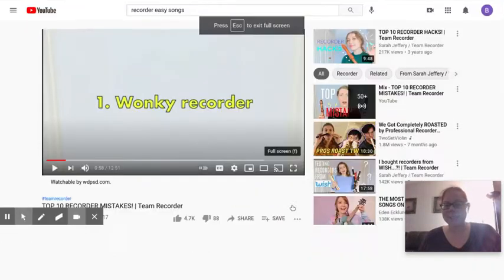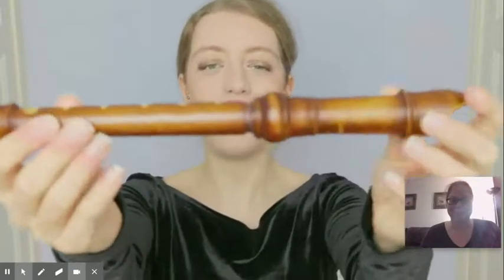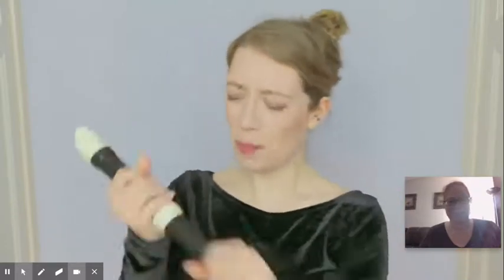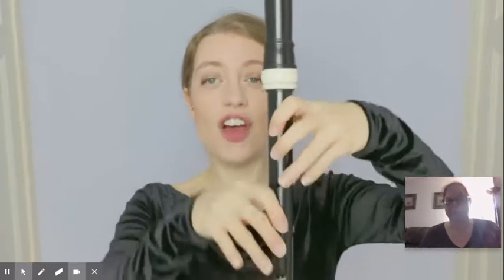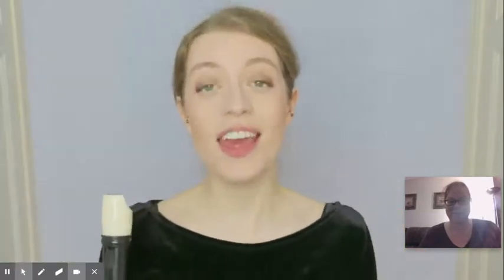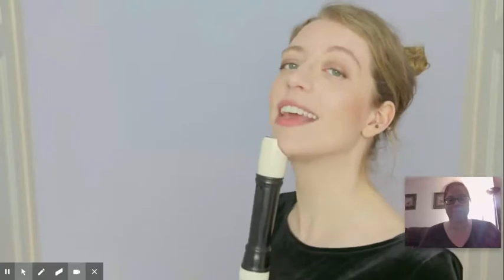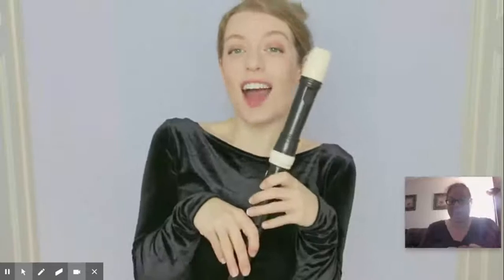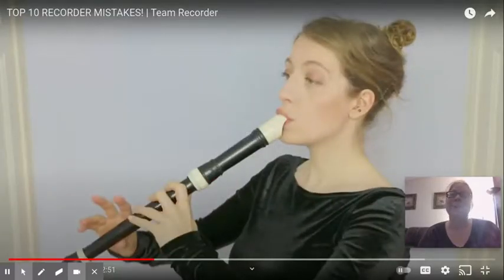Top 3 mistakes